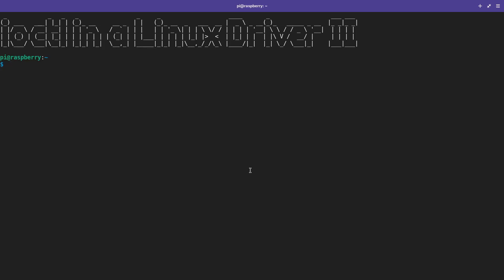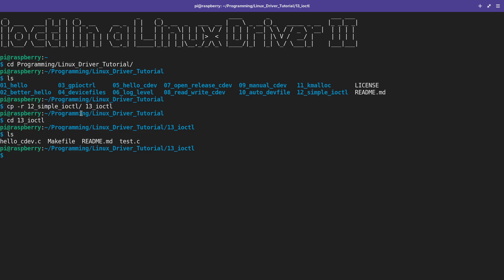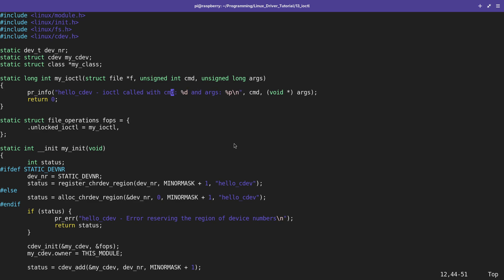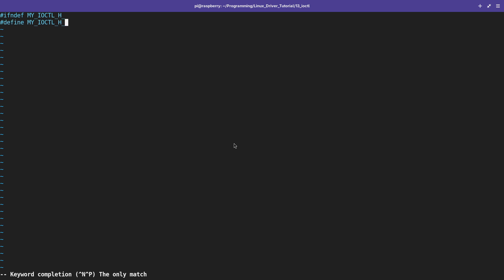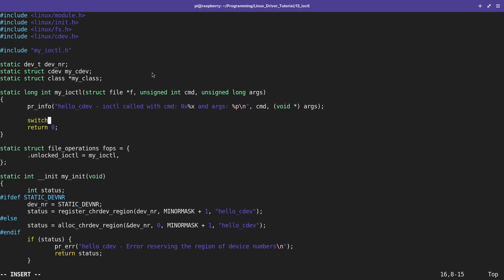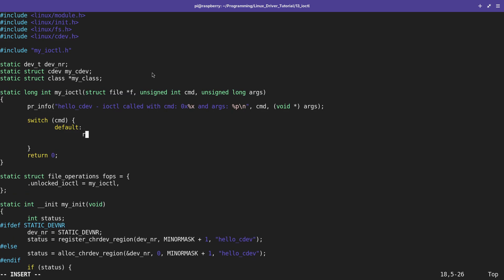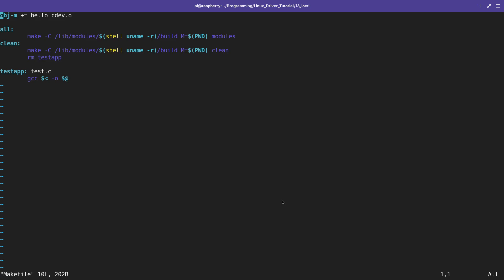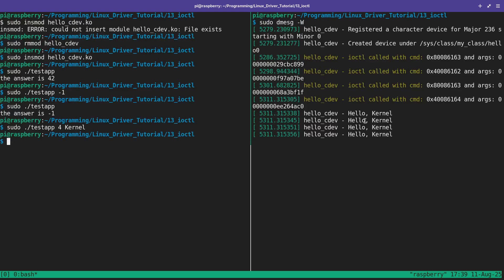Let's code a Linux Driver - 13: ioctl in a Linux Driver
In this series of videos I will show you how to write your own Linux Driver. After the first introduction to ioctl, let's implement it properly in a Linux Driver and let me also show you how to generate more unique ioctl commands.